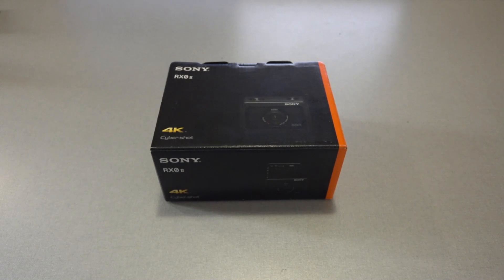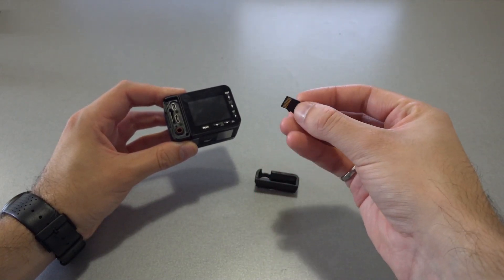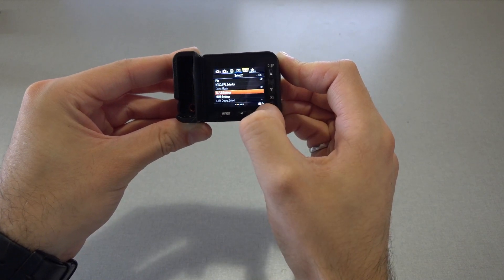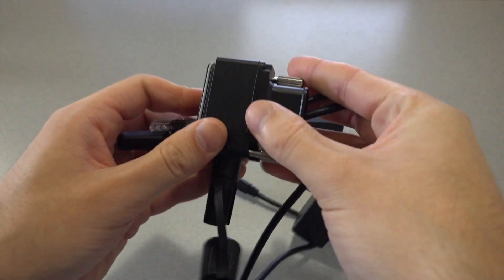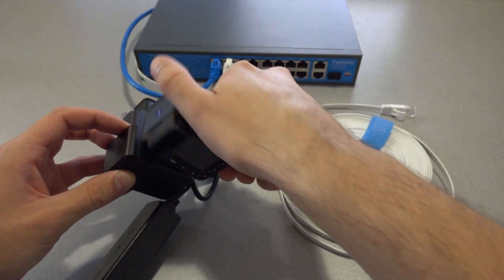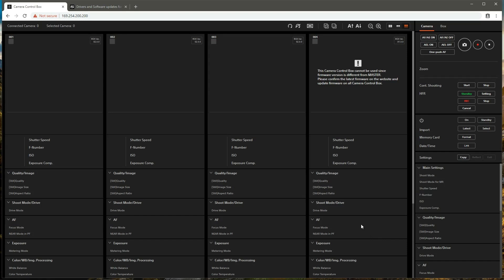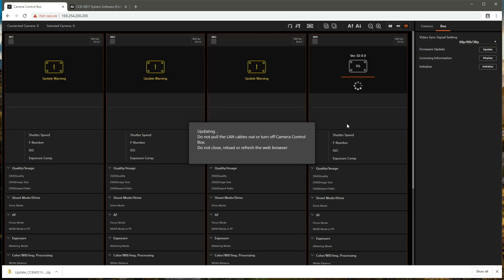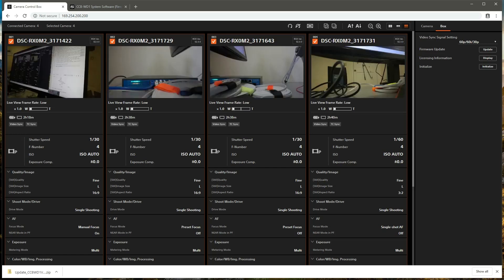Camera System Setup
Tutorial demonstrating the setup of the Sony RX0 II camera system for use with Theia3D.
00:09 Setting up the RX0 II cameras.
04:48 Setting up the camera control boxes.
08:00 Connecting the system.
09:51 Accessing the system through a web browser and initializing the system.